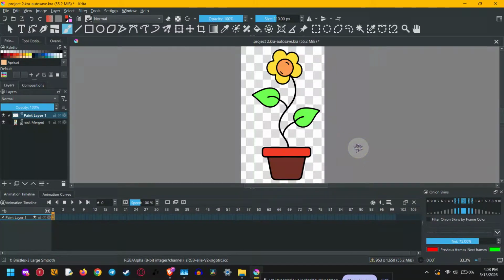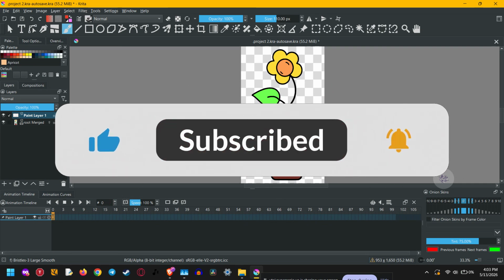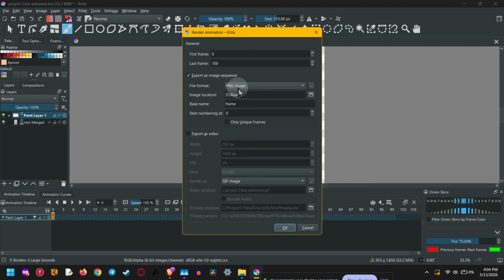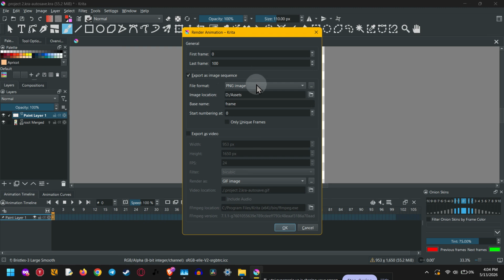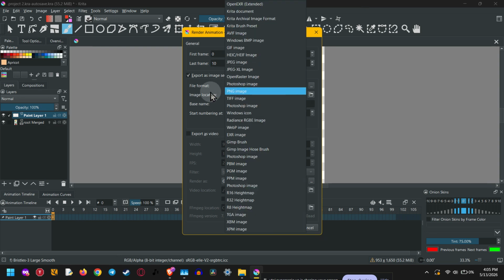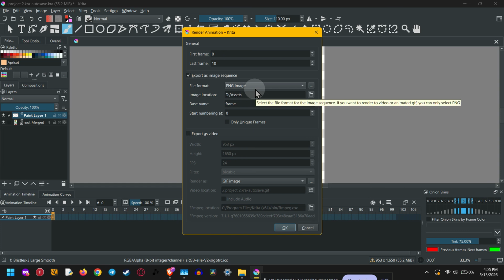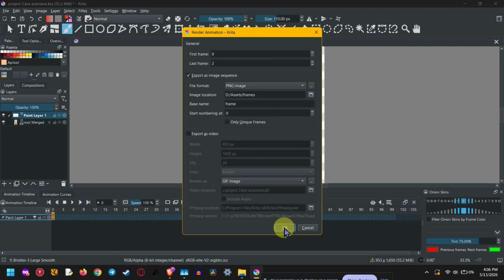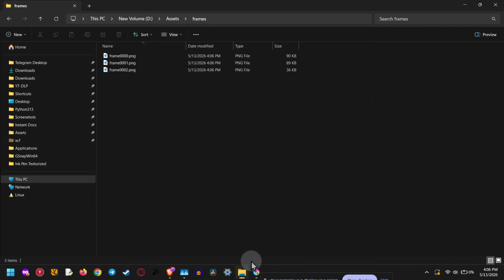How To Export Krita Animation Without FFmpeg (Easy Guide)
Learn how to export Krita animation without FFmpeg by rendering your project as a PNG image sequence. This simple method keeps your frames high quality and avoids video export issues.

🕚Timestamps:
0:00 Intro
0:17 Open Render Animation
0:39 Choose Image Sequence Export
1:06 Set First And Last Frame
1:25 Select PNG File Format
1:43 Choose A New Output Folder
2:02 Export The Animation
2:23 Check Your Rendered Frames
2:41 Outro

✍️What You'll Learn In This Video:
• How To Export Krita Animation Without FFmpeg
• How To Render Krita As An Image Sequence
• How To Set First And Last Frame In Krita
• How To Export PNG Frames From Krita
• How To Choose The Best Output Folder
• How To Keep Krita Animation Quality High
• How To Save Transparent Animation Frames
• How To Use Render Animation In Krita

💡Pro Tips:
• Use a brand new empty folder so your frames stay organized.
• PNG is the best choice if you want sharp quality and transparency.
• Always confirm your frame range before rendering.
• If you plan to make a video later, keep the image sequence as a backup.
• Name your export folders clearly so you can find them fast later.